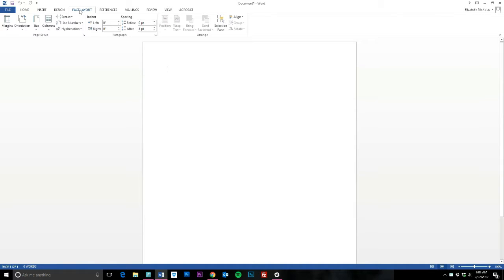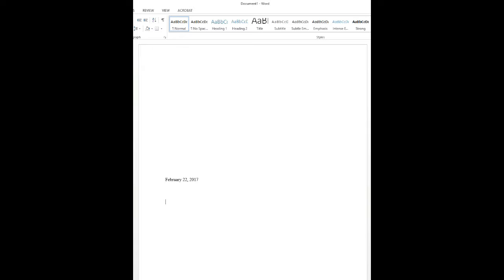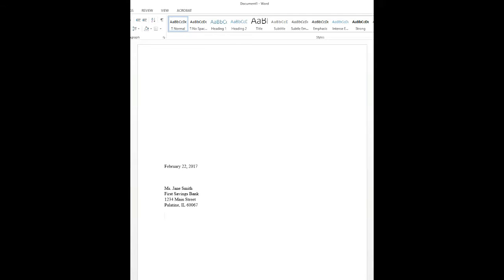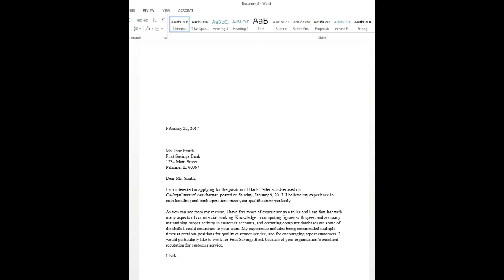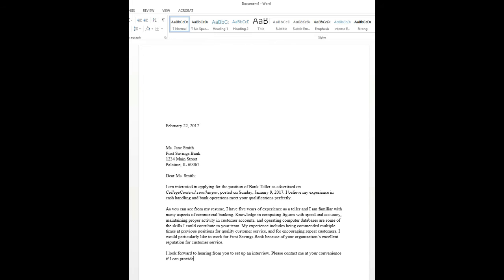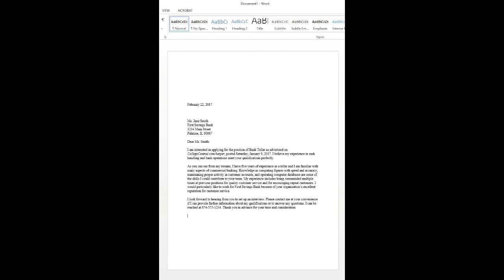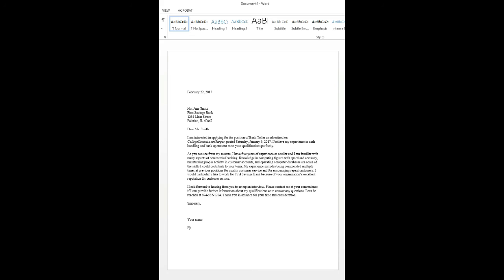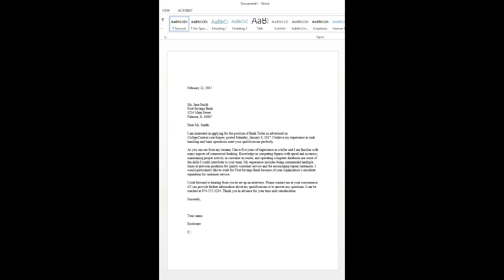How To Write A Business Letter